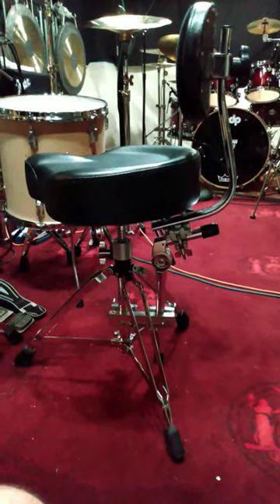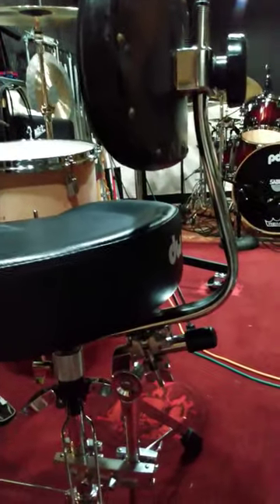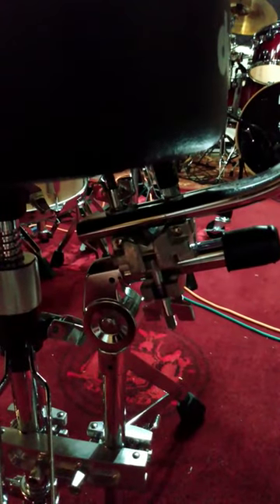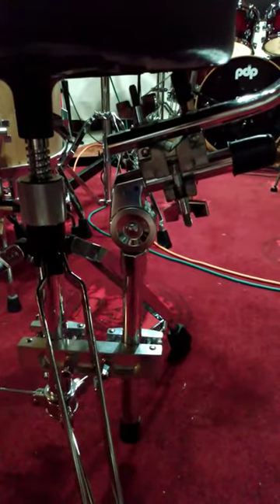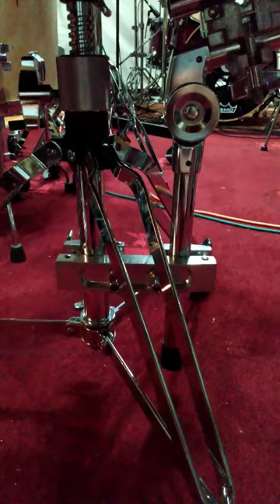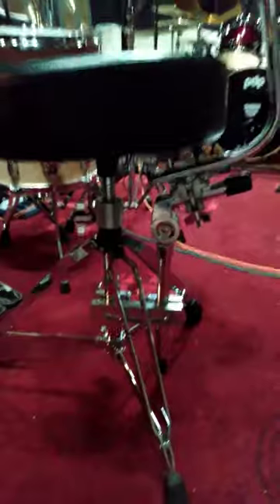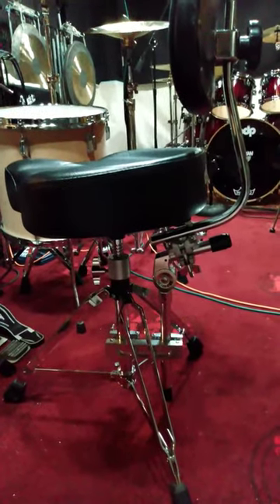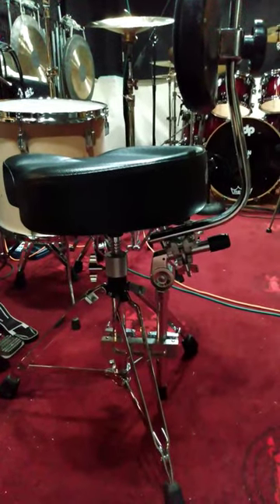Adding a Seat Back to any Drum Throne